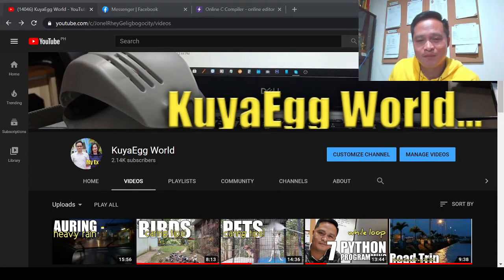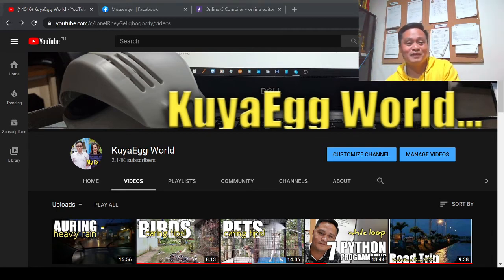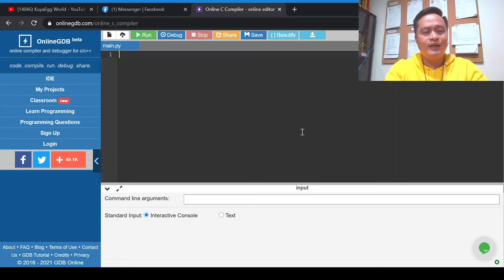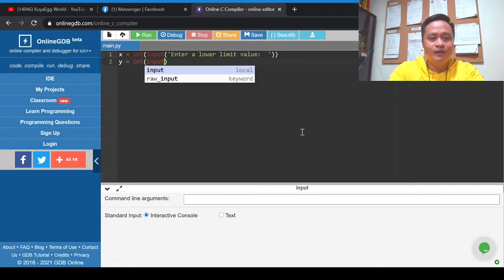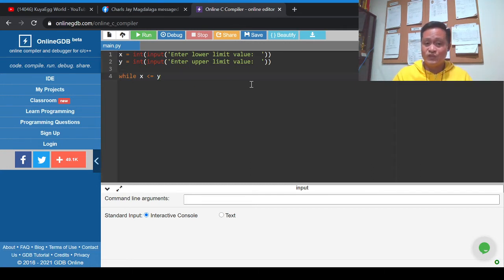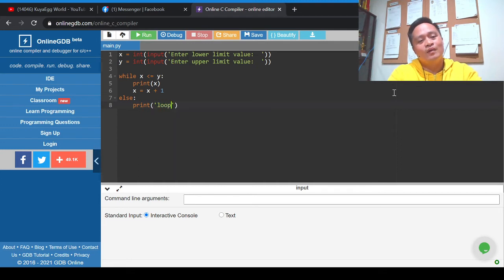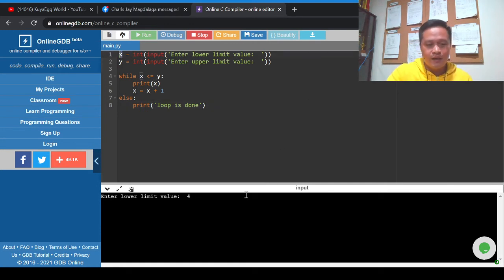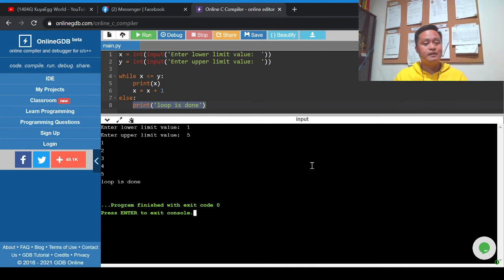Python Programming Tutorials - while loop with else block